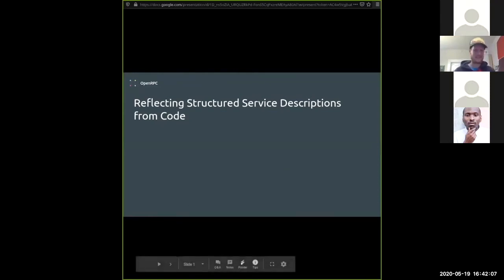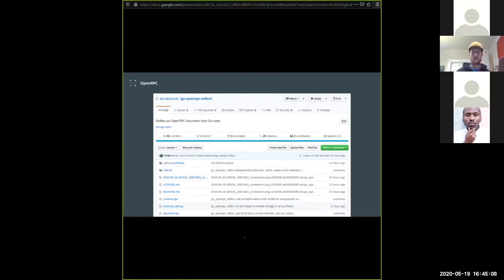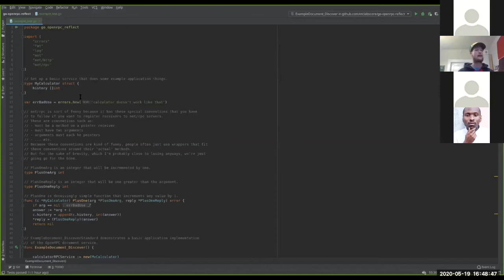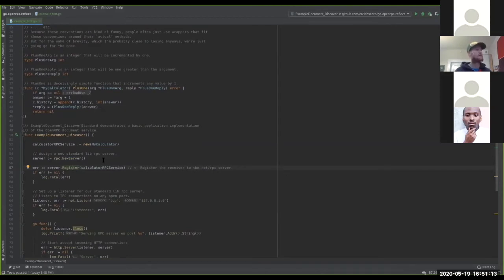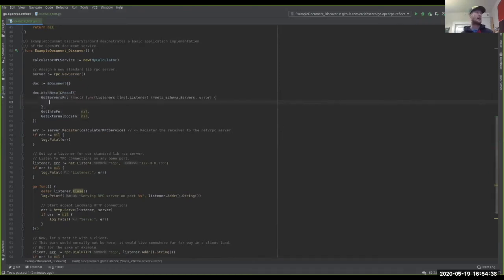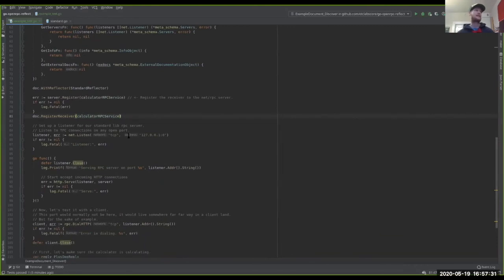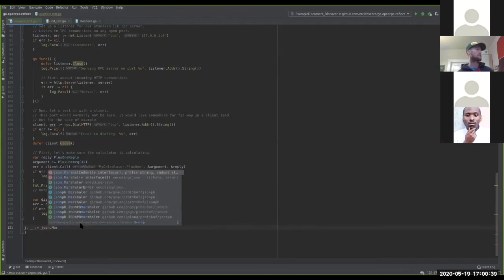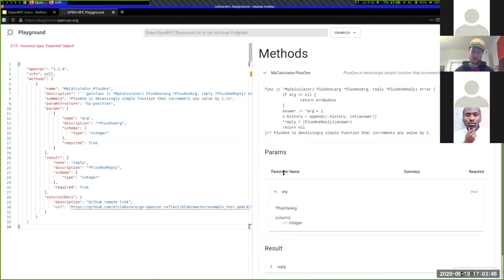Advanced - OpenRPC Webinar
In this video you will learn about reflecting structured service descriptions from code.